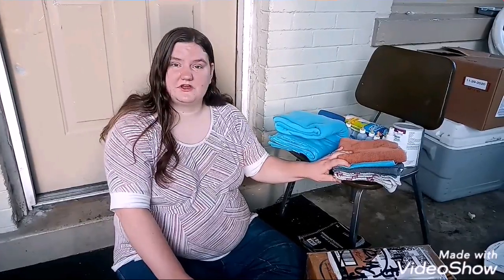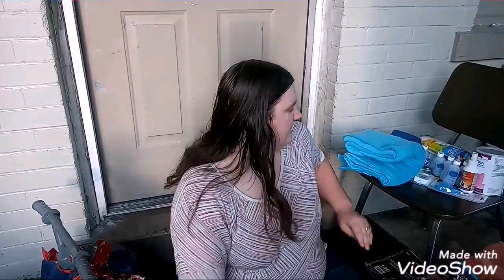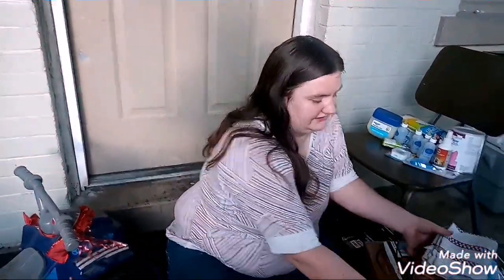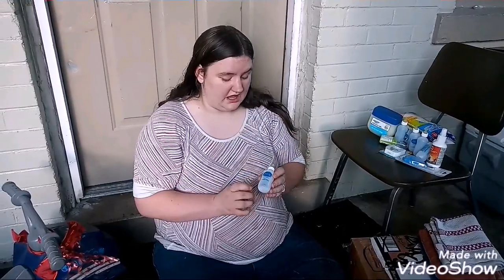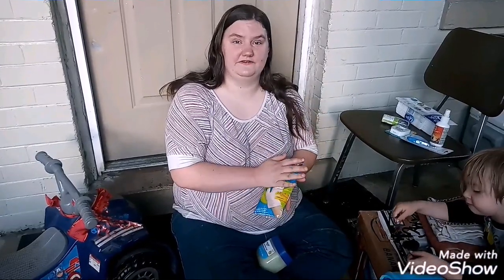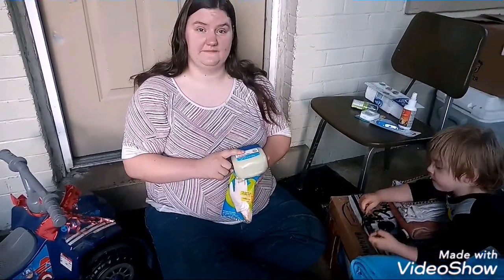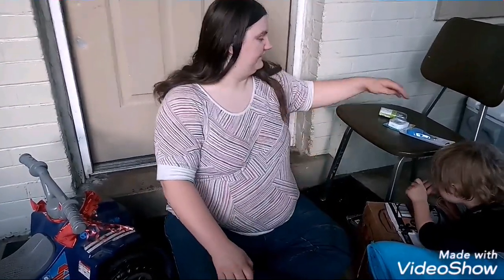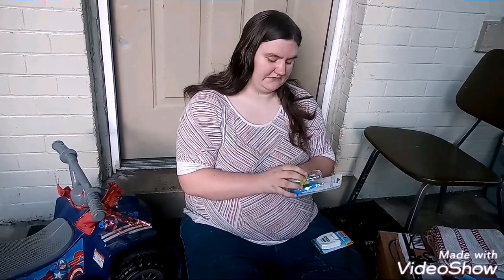E07 Cat Birthing Essentials (Cat Birthing Kit)